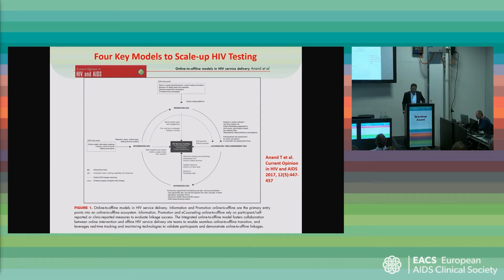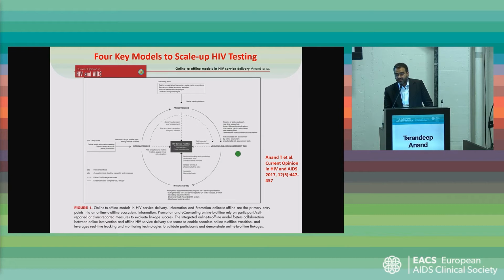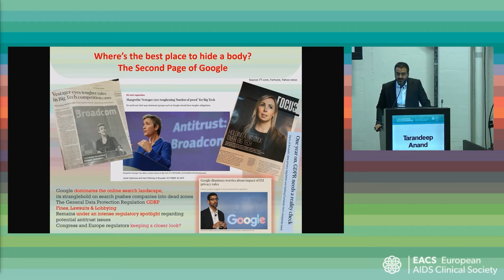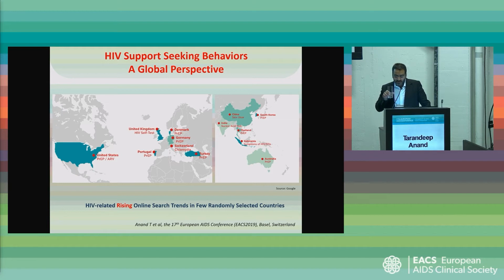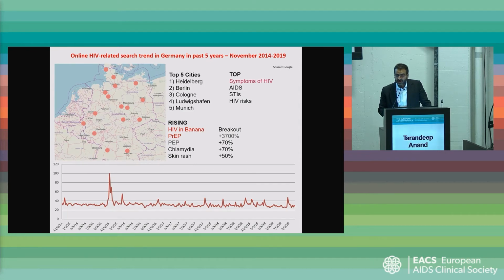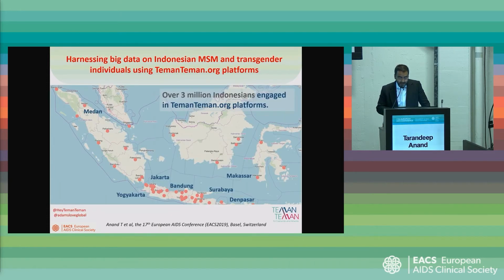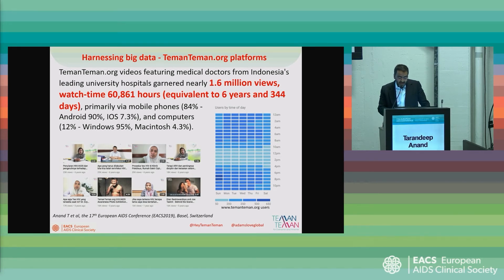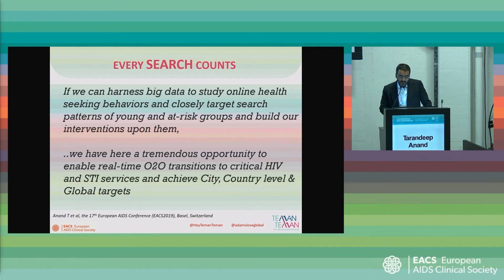TemanTeman.org presentation at EACS 2019 Basel, Switzerland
TemanTeman.org presentation at EACS 2019 Basel Switzerland by Mr. Tarandeep Anand.

Harnessing big data on Indonesian MSM and transgender individuals using temanteman.org platforms to assess their vulnerabilities, HIV support seeking patterns and immediate HIV prevention needs

Adams Love and TemanTeman.org Research awarded Best Poster Discussion - Hot Topics  at EACS 2019 in Basel, Switzerland

Watch presentations at EACS 2019 library

BPD3/2 - Harnessing big data on Indonesian MSM and transgender individuals using temanteman.org platforms to assess their vulnerabilities, HIV support seeking patterns and immediate HIV prevention needs